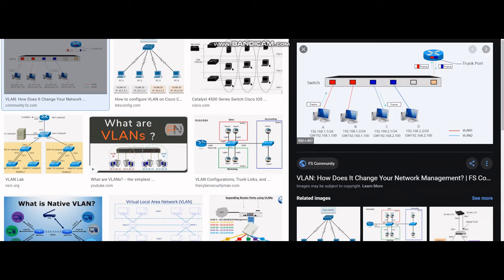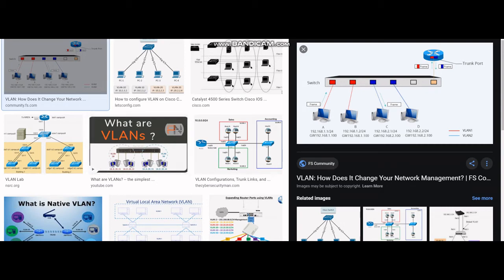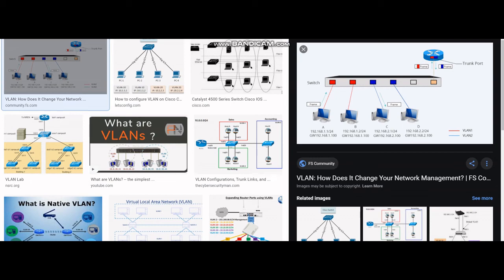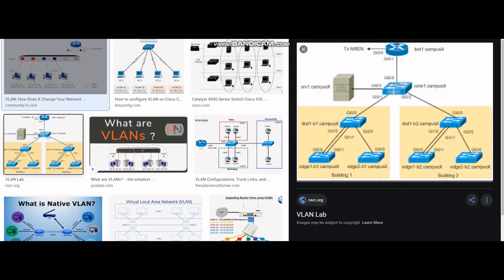What are VLANs